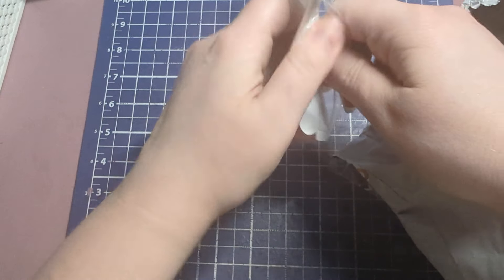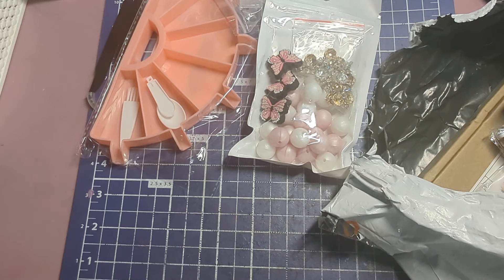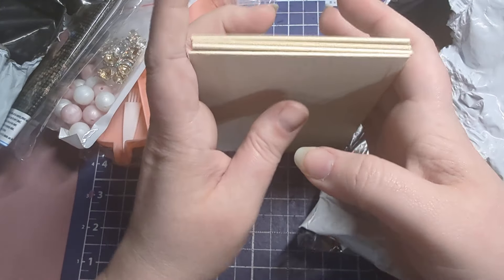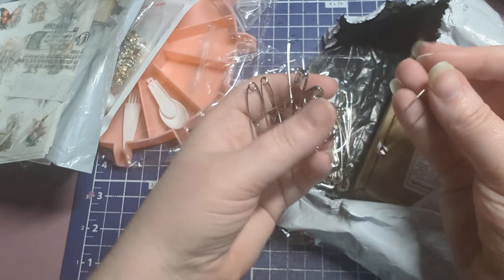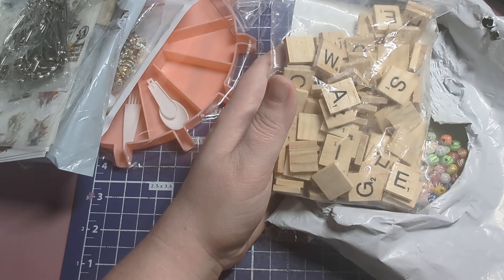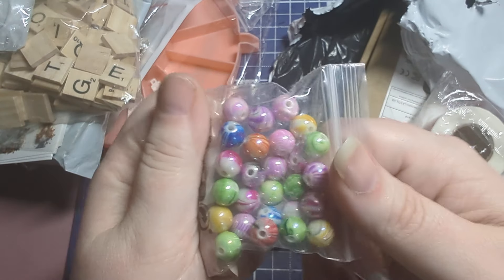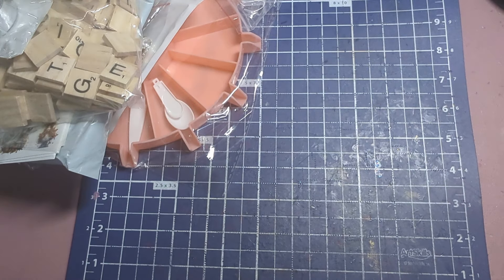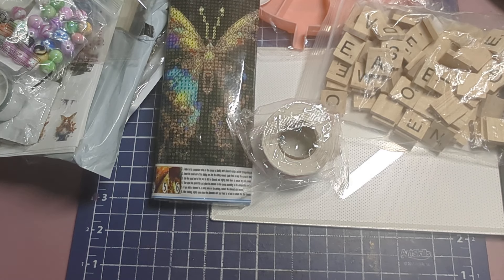New Sponsored Haul from Temu! Links in the Description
⬇️Download the Temu app to get 💰$100 coupon bundle via the

Product Links:

25-50pcs/Bag 8-10mm AB Mixed Color Water Ripple Round Beads For Jewelry Making DIY Bracelets, Necklaces, Phone Bag Chains Handmade Craft Supplies $1.49

50pcs Vintage Stainless Steel Pins, Simple Size Pins, Clothes Pants Changing Small Brooches, High Strength Metal Thickened Pins, Crank Pins, U-shaped Pins $1.29

6 Grid Palette Diamond Painting Tray Kits Large Capacity Drill Plate Diamond Painting Pen Nail Art Beading Plates Cross Stitch $2.09

Wood Sheets For Crafts- 6 X 4 X 1/12 Inch- 2mm Thick Wood Sheets With Smooth Surfaces-Unfinished Squares Wood Boards For Laser Cutting, Wood Burning, Architectural Models, Staining $1.99

2pcs, Black Blue Pink Color For Choice Cute Tweezers, Elbow + Straight Head Jewelry Making Tweezers, For Diy Handmade Jewelry Making Scrapbooking $0.99

96pcs Self-adhesive Butterfly Fairy Sticker Set, Perfect For DIY Crafts, Holiday Decorations, Scrapbooking Supplies, Bullet Journals, Water Bottle, Greeting Card Decoration, Skateboard, Arts Crafts $3.99

500pcs Heart Stickers - Valentine's Day Theme For Envelope, Cards, Self-Adhesive Love Thermal Label Stickers Red Heart Gift Display Small Business Supplies $0.69

500 Wood Letter Tiles, Scrabble Letters For Crafts, DIY Wood Gift Decoration, Making Alphabet Coasters And Scrabble Crossword Game Christmas, Halloween, Thanksgiving gift, gaming gift $2.03

30pcs Resin Cute Colorful Beautiful Flatback Rhinestone Appliques DIY Wedding Home Scrapbook Crafts Accessories $0.99

100pcs 8mm Spiral Acrylic Beads Candy Color Round Beads With Rhinestone Inlaid Acrylic Loose Beads For DIY Jewelry Accessories Beaded Material $0.79

1pc DIY Diamond Painting Kit, 5D Dream Butterfly Diamond Art Kit, Round Full Rhinestones With Accessories, Art Painting Home Wall Decor Gift $1.52

1pc Foil Paper Tape 0.59in X196.85 In (15mm*5M) Paper Tape, Masking Tape Craft Supplies Tape For Scrapbooking DIY Craft Decoration Foil Paper $0.46

1PC A5/A4 3 Level Dimmable Led Drawing Copy Pad Board For people Creativity Painting $6.99

65Pcs Butterfly Series Silicone Wheel Spacer Beads For Jewelry Making DIY Special Fashion Bracelet Beaded Pen Decors Valentine's Day Gifts Craft Supplies $4.79